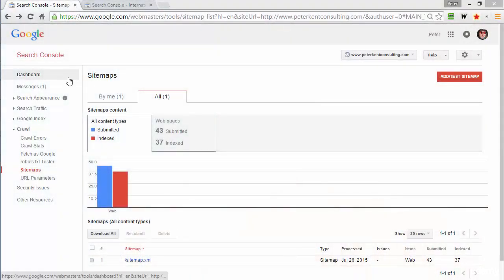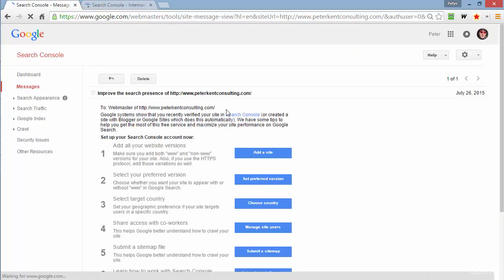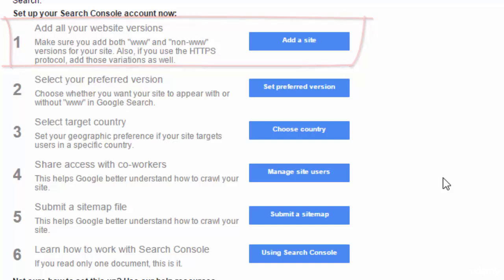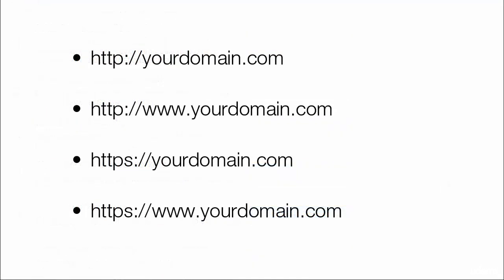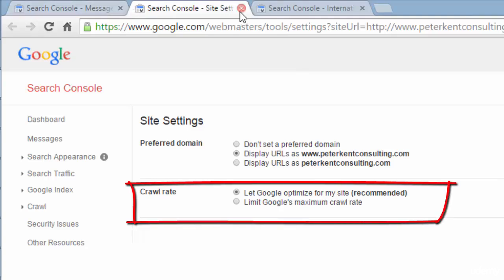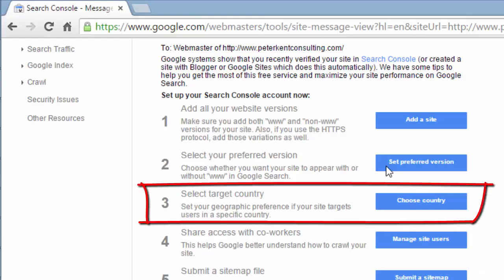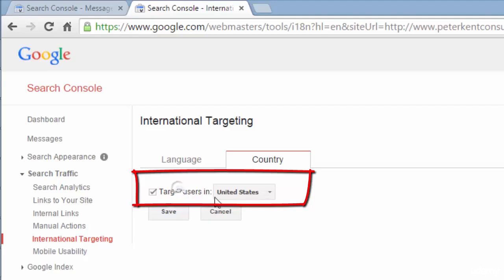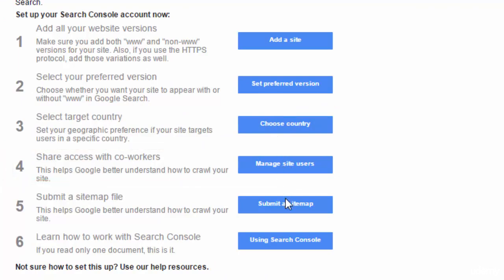⚙️ Google Search Console Setup – Complete Beginner’s Guide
Learn how to set up your Google Search Console account, verify ownership, and connect your site the right way.